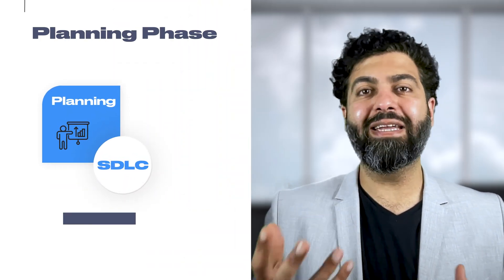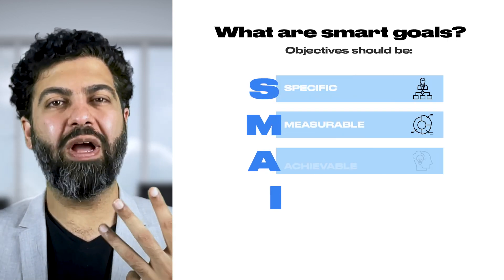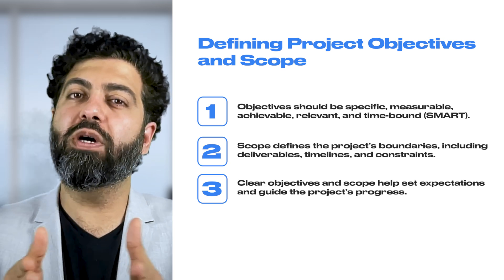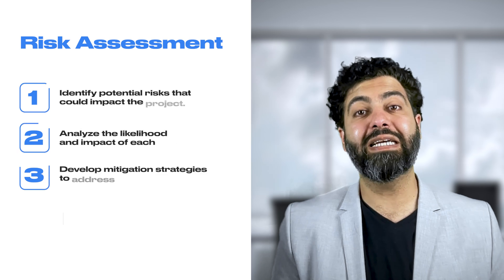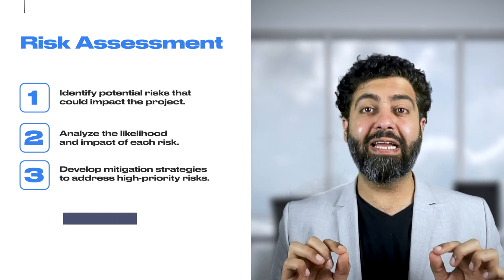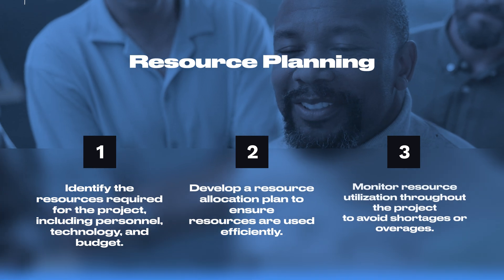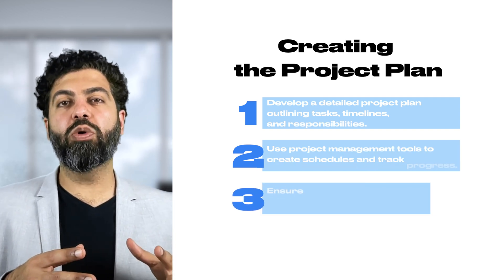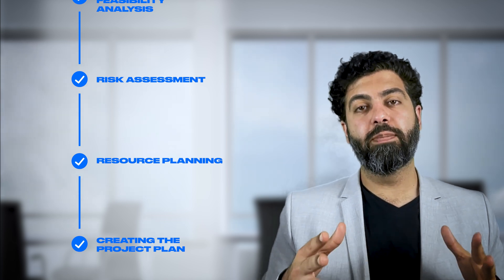Planning Phase of Software Development Life Cycle (SDLC) | Teaching Agile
This video will cover the Planning phase in SDLC and how you do effective requirement gathering (tips and techniques).

Here are the sections you can jump to:
0:00 Introduction to Planning phase
0:18 Overview of the Planning Phase
1:03 What are SMART goals?
1:40 Stakeholder Collaboration
2:09 Project Feasibility Analysis
3:04 Risk Assessment
3:45 Resource Planning
4:25 Creating a Project Plan
5:00 Re-cap (Summary) on Planning phase in SDLC
5:25 Frequently Asked Questions on Planning Phase in SDLC
9:54 Thank you & Some Motivation

Additional Resources
To enhance your learning experience, we've provided some additional resources below.

Stay updated with the latest Agile trends
Build your Agile skills with in-depth tutorials
Engage with a community of Agile enthusiasts
Access comprehensive and practical learning resources

About TeachingAgile
TeachingAgile is dedicated to sharing knowledge about various Agile methodologies, including Scrum, Kanban, XP, Lean, and SaFe. Whether you're a beginner or a seasoned professional, our content is designed to help you succeed in your Agile journey.

Let's embark on this Agile adventure together!

Legal:
Professional Scrum™, Professional Scrum Master™, PSM™, PSM I™, PSM 1™, Scrum Guide™ and Nexus Guide™ are protected brands of Scrum.org, the organization responsible for developing and sustaining both the Scrum Guide™ and the Nexus Guide™.